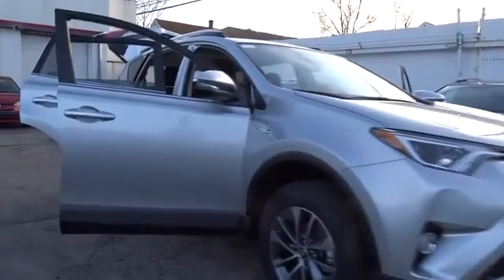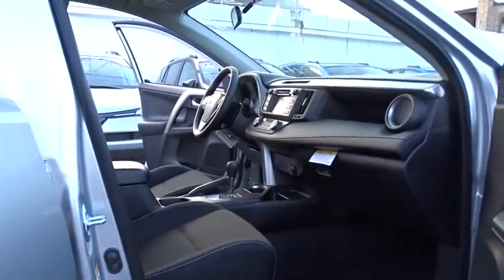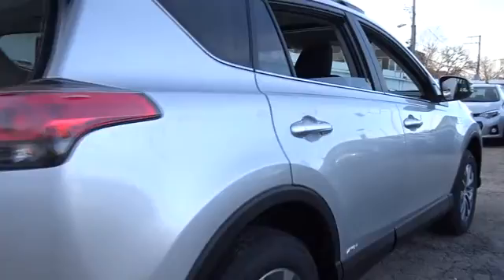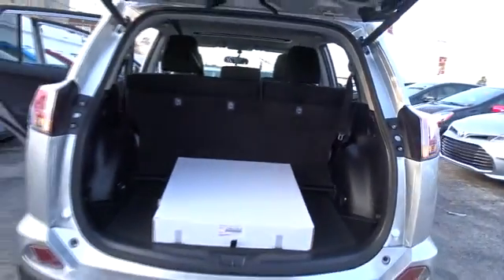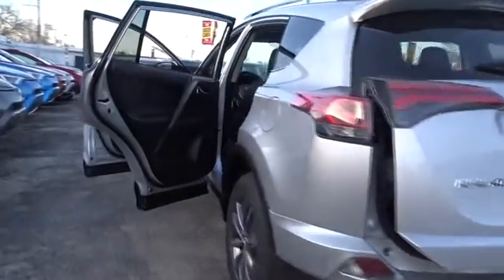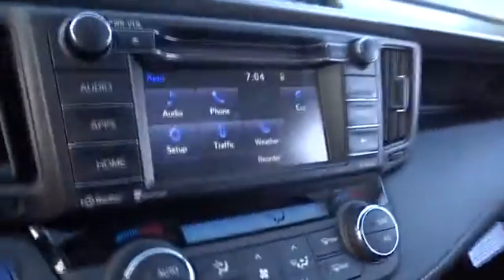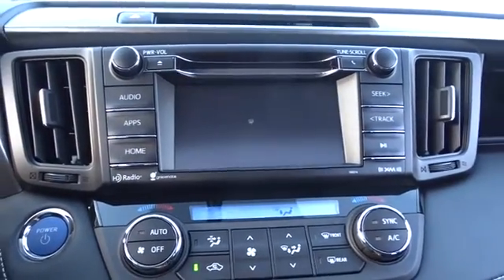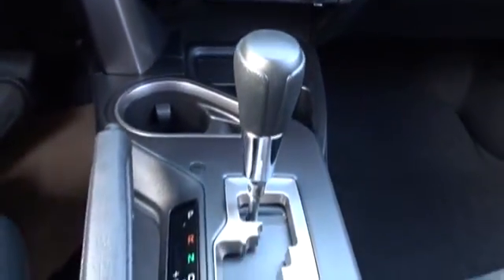2016 Toyota RAV4 Hybrid Countryside, Oak Lawn, Calumet city, Orland Park, Matteson, IL 16692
2016 Toyota RAV4 Hybrid

6941 South Western Ave.